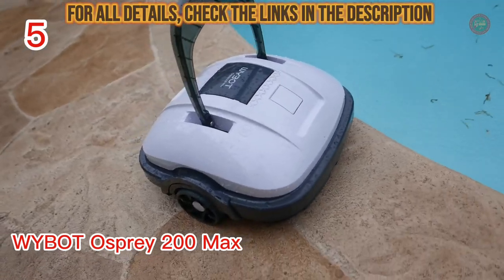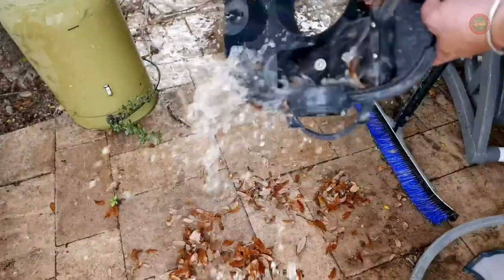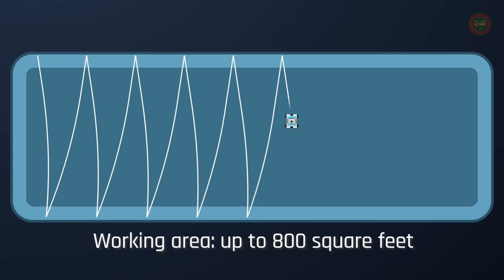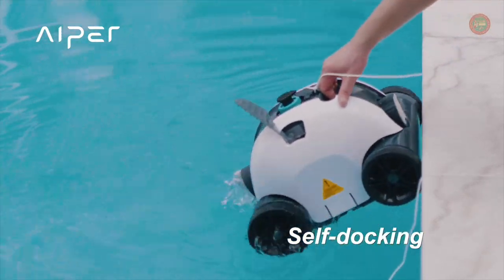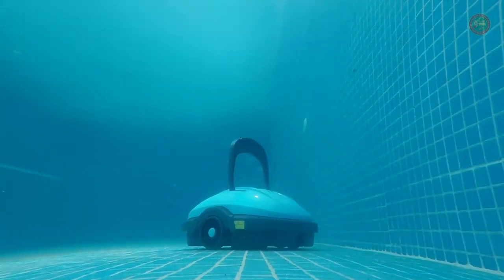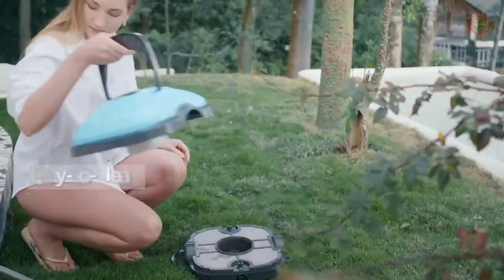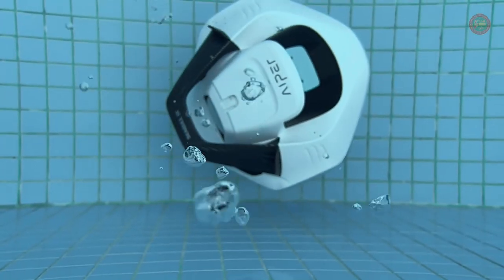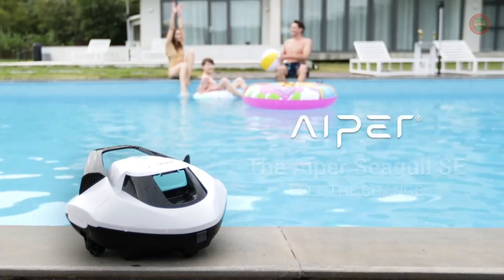Best Cordless Robotic Pool Cleaners Under $300 in 2023 (Automatic Pool Vacuum)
Looking for the best cordless robotic pool cleaners under $300? In this video, We'll show the top 5 easy-to-use, effective, and affordable robotic pool cleaners that are perfect for above-ground and in-ground pools. 👇
5️⃣ 00:00 WYBOT Osprey 200 Max Cordless Pool Vacuum Robotic Pool Cleaner

4️⃣ 01:02 FIILPOW Cordless Robotic Pool Cleaner, Automatic Pool Vacuum

3️⃣ 02:10 AIPER Seagull 1000 Cordless Robotic Pool Cleaner, Pool Vacuum

2️⃣ 02:59 WYBOT WY1102 Cordless Robotic Pool Cleaner, Automatic Pool Vacuum

1️⃣ 04:37 AIPER Seagull 600 Cordless Robotic Pool Cleaner, Pool Vacuum

🔗All The Other Cordless Robotic Pool Cleaners Under $300

We have carefully researched and tested various robotic pool cleaners to compile a list of the top contenders. Our comprehensive reviews cover each product's features, performance, durability, and value for money. Whether you have a small or large pool, our selection caters to different pool sizes and shapes, ensuring there's an ideal option for your specific needs.

Robotic pool cleaners have revolutionized the way pools are cleaned. With their advanced technology and intelligent navigation systems, these cleaners efficiently navigate your pool, effectively removing dirt, debris, and even leaves. They are equipped with powerful suction capabilities and brushes to scrub the pool's surface, walls, and steps, leaving your pool spotless and crystal clear.

We understand that budget plays a crucial role in purchasing decisions. That's why we have focused on affordable options without compromising on quality. Our carefully curated list features top-rated cordless robotic pool cleaners available for under $300, making them a cost-effective choice for pool owners.

As technology continues to evolve, robotic pool cleaners are becoming more efficient, intelligent, and user-friendly. Stay ahead of the curve by exploring our recommendations for the best robotic pool cleaners in 2023. Experience the convenience and time-saving benefits of these cutting-edge devices.